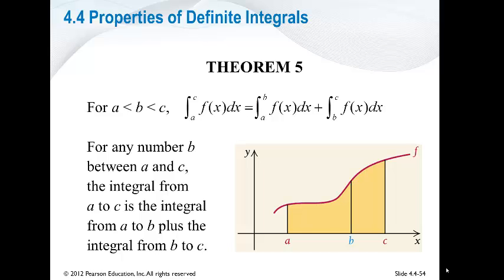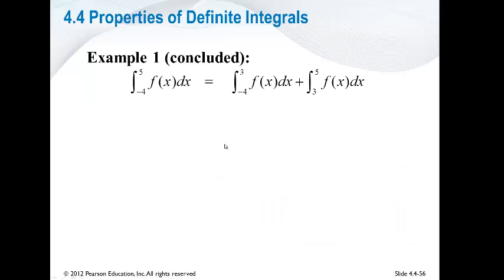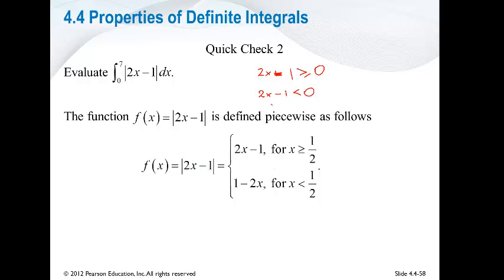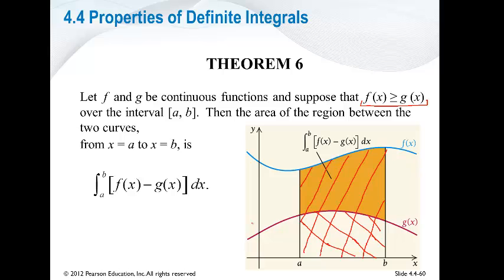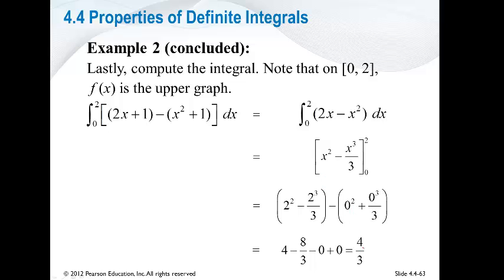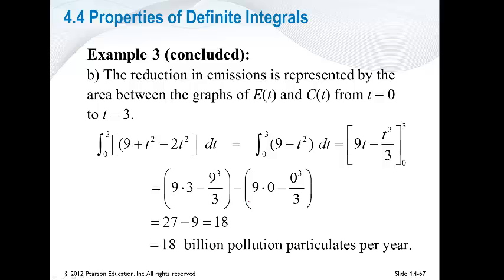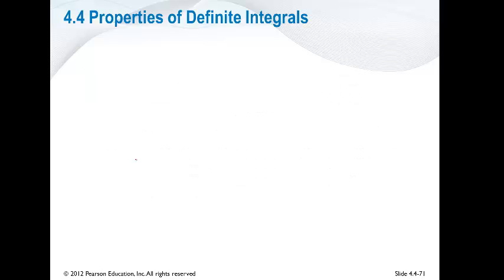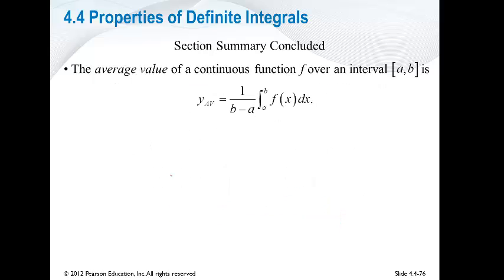Section 4.4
Recording for Section 4.4